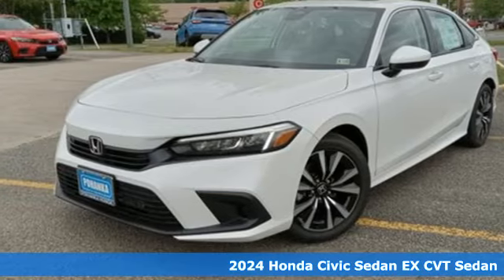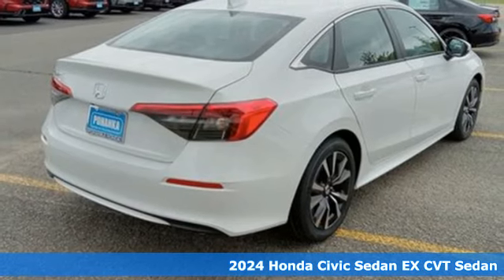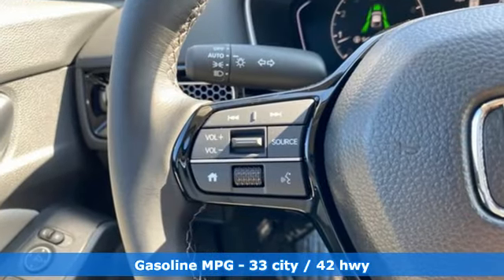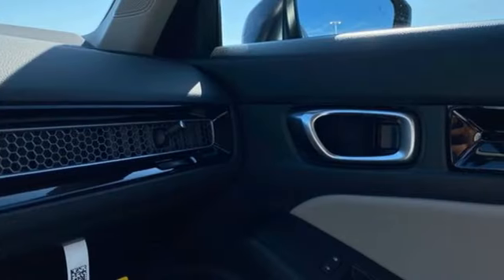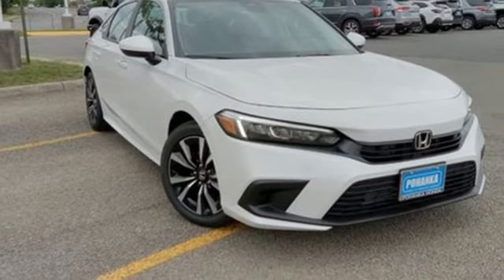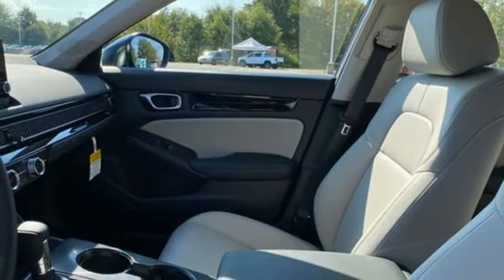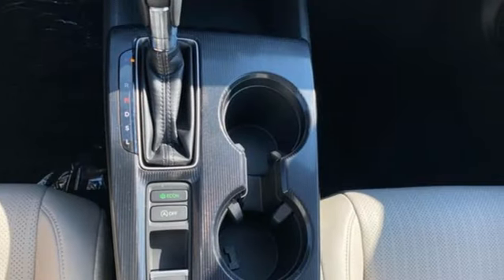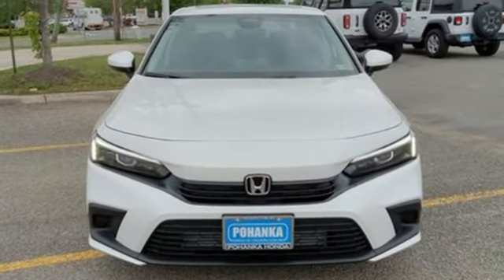New 2024 Honda Civic Fredericksburg VA Richmond, VA FRH336169 - SOLD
Year: 2024
Make: Honda
Model: Civic
Trim: EX
Engine: 1.5L I4 DOHC 16V
Transmission: CVT
Color: White
Interior: Gray
Stock #: FRH336169
VIN: 2HGFE1F78RH336169

Address:
60 South Gateway Drive